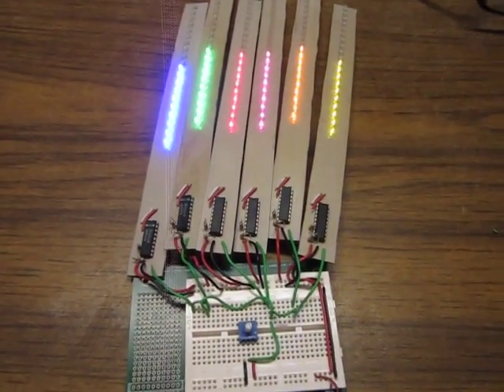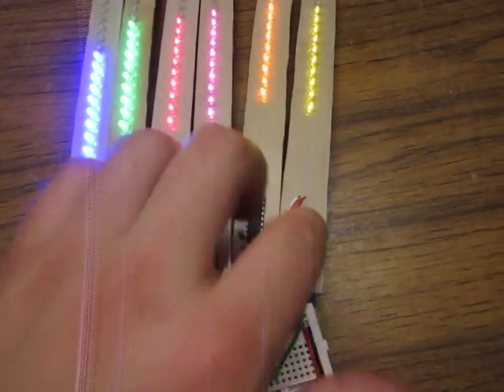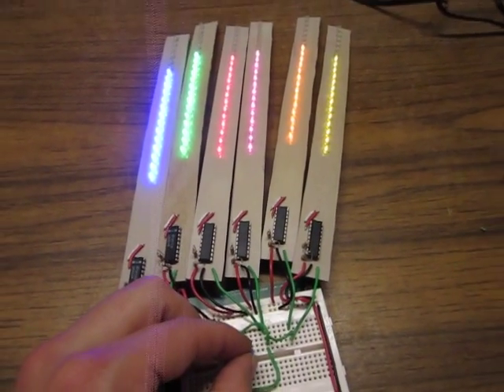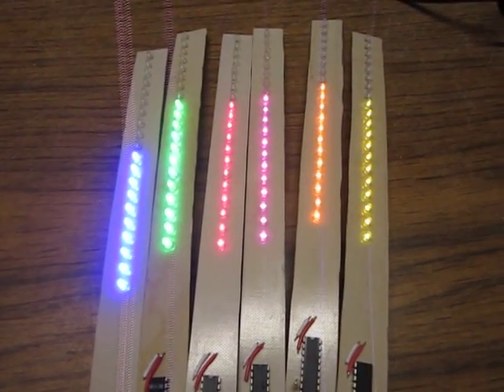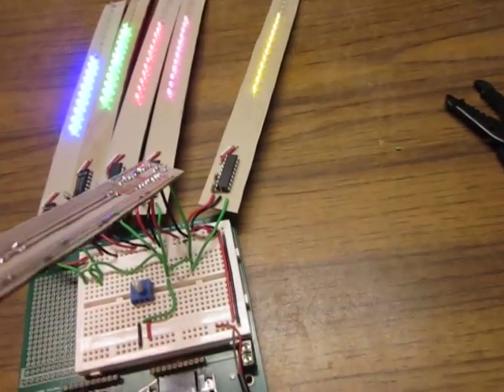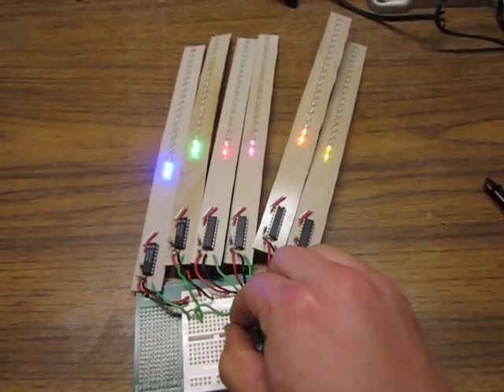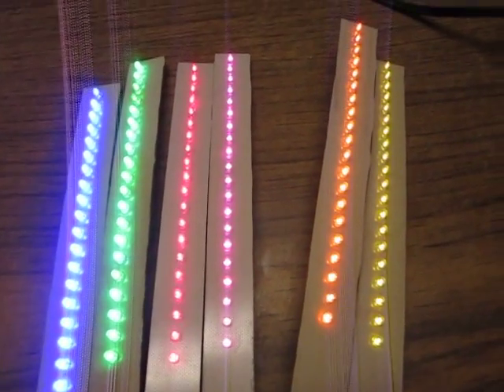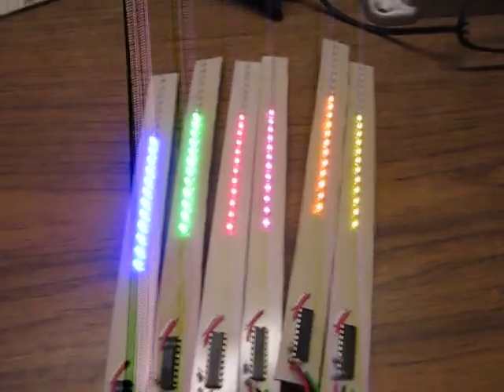6 Color LED Bars 0to5Volt Signal Control.AVI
As part of my senior project I will be using six bars of 20 LED's a piece. These six bars will display different ranges of band pass filters over the typical hearing range of 20Hz to about 22kHz. The six bandpass filters chosen will send a 0 to 5 Volt signal to each one of the bars, letting the LM3914 Chip how many LED's to light up.